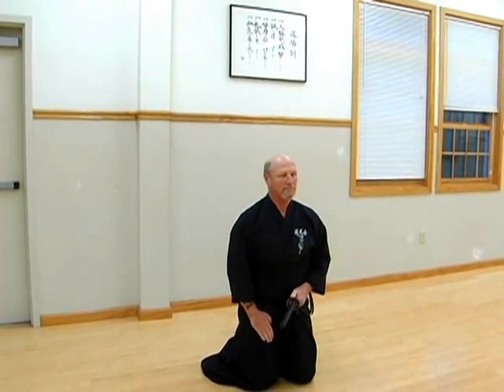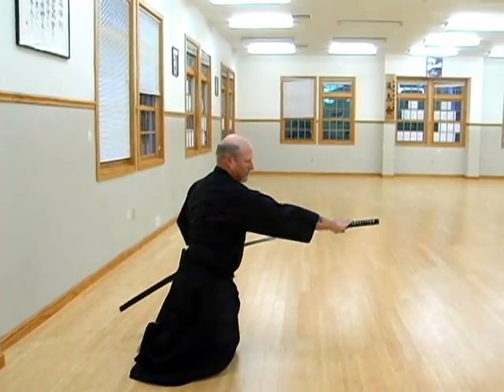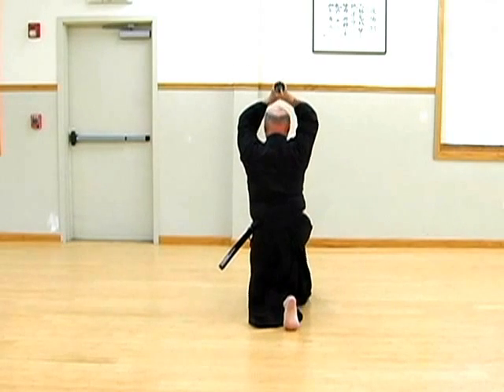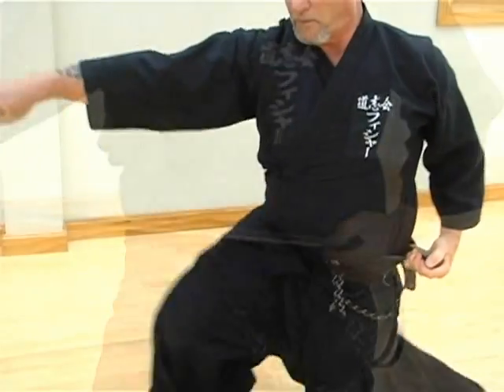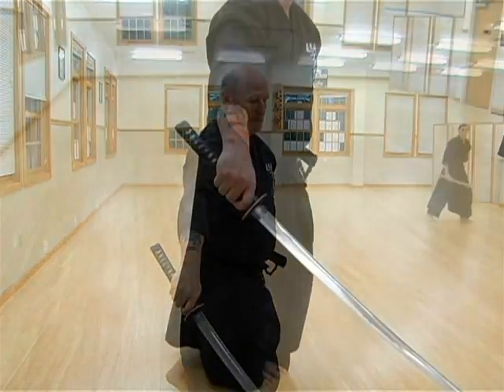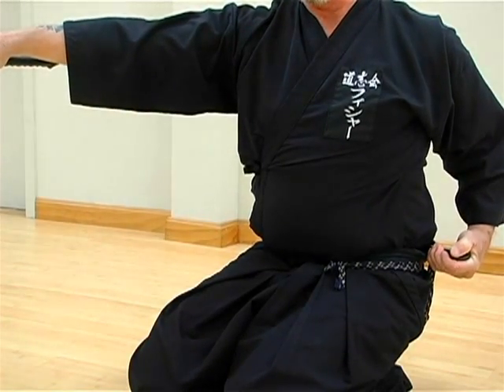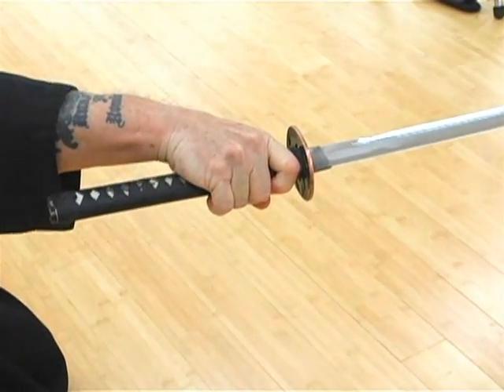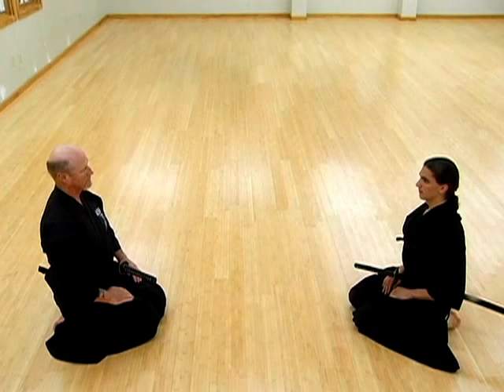Deconstructing Seitei-Mae, the first formal exercise (kata) of modern Iaido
In order the nuts and bolts of Seitei-Mae we must first explore the essential movements as a whole and then by breaking them up and focusing on them individually, we can then understand the integral parts of them.  This program was developed in order to raise some questions in your mind while answering others.  I hope it will be of help to you in your training.  Be sure to see it to the end where Louis Carreras shows off his Ninja skills by disappearing and then  reappearing.  I think he might have learned it from his father (Lou) or at least was helped by him in one way or another. LOL